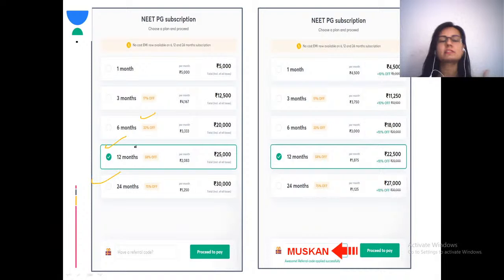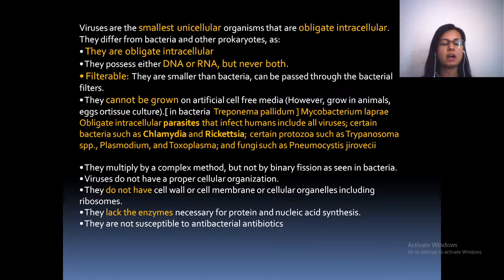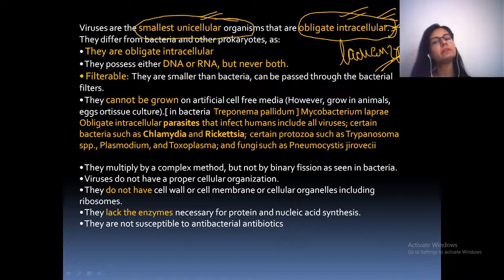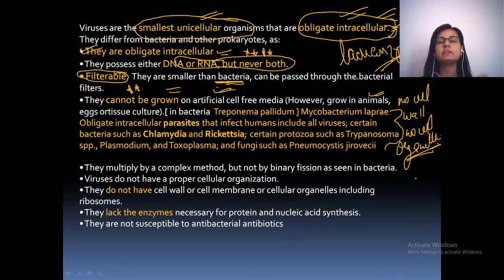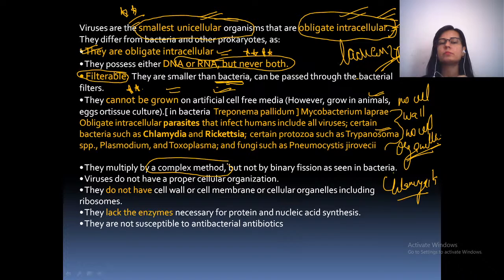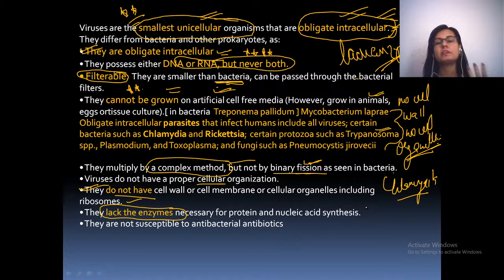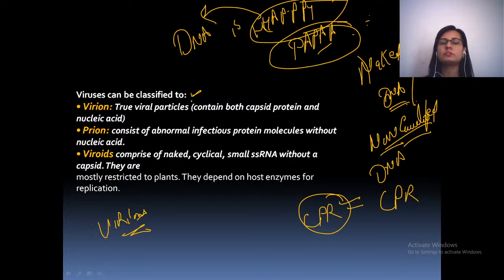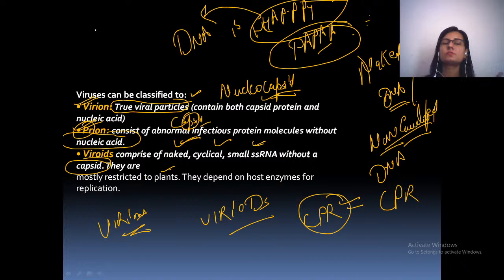Virology - Part 1 | NEET PG Microbiology | NEET PG 2021 | Dr. Muskan Chaudhary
Virology - Part 1 for NEET PG 2021 has been discussed in this video. Know about the best tips, tricks, and strategies to ace the NEET PG Exam . Dr. Muskan Chaudhary will also share various preparation strategies along with examples that will help you to crack the exam.

Dr. Muskan and other top educators are teaching live on Unacademy Subscription.

Unacademy Subscription Benefits:

1. Learn from your favorite teacher
2. Dedicated DOUBT sessions
3. One Subscription, Unlimited Access
4. Real-time interaction with Teachers
5. You can ask doubts in a live class
6. Limited students7. Download the videos & watch offline